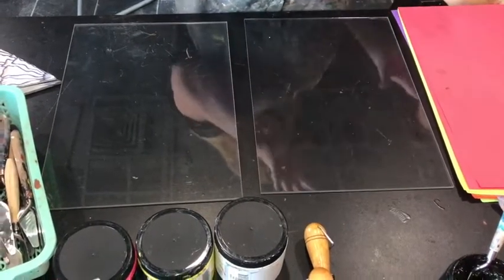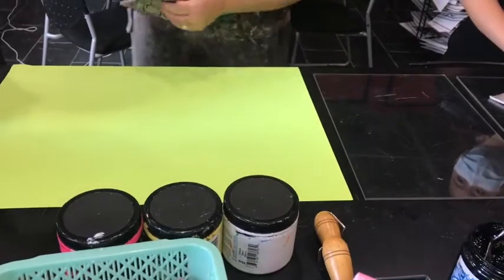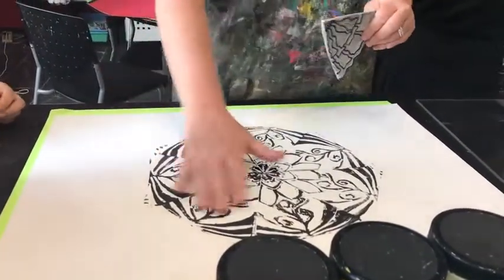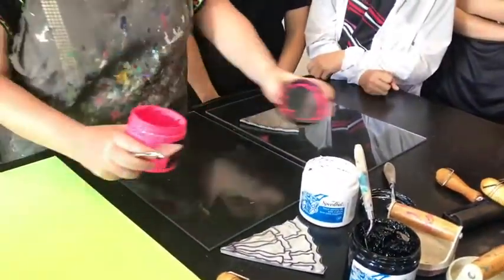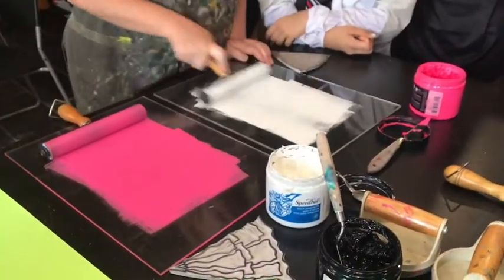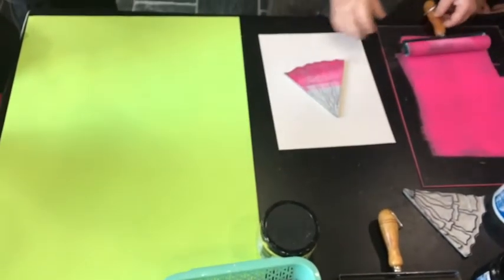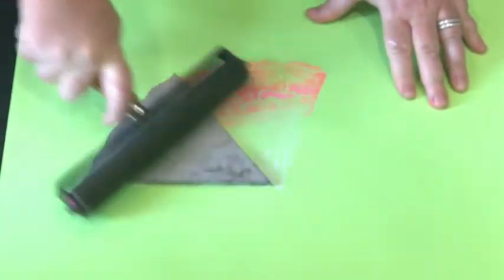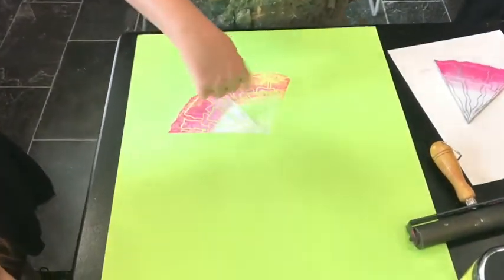SIS 3D ART - RADIAL SYMMETRY - LINO BLOCK PRINT - COLOUR